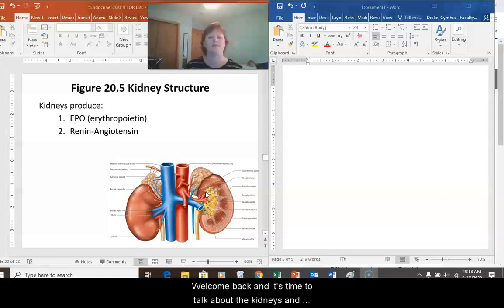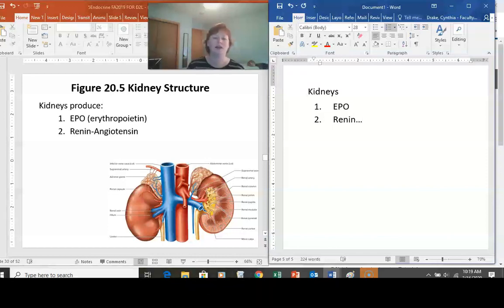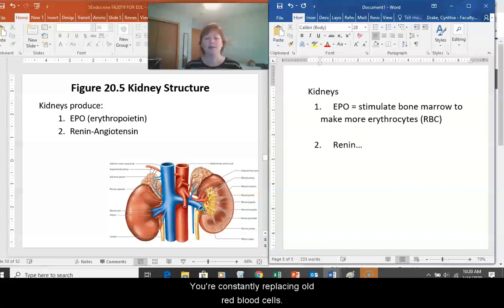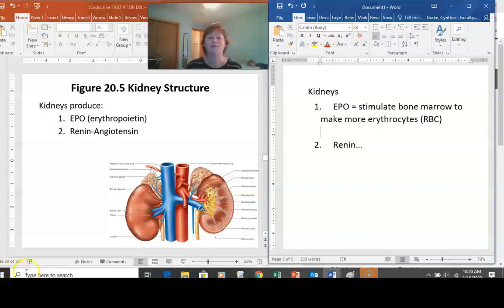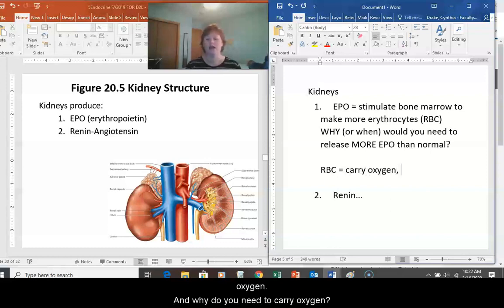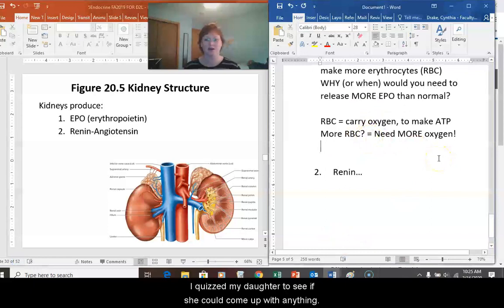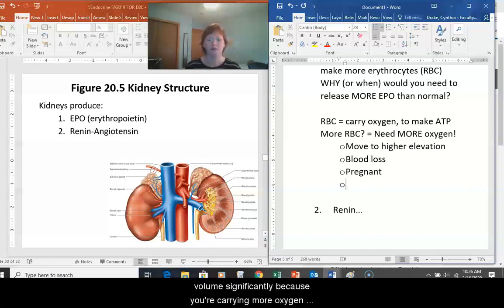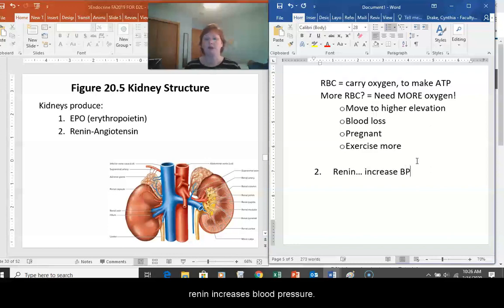Kidney Hormones -- Module 6: Endocrine, BIO 152W [LECTURE, Drake]